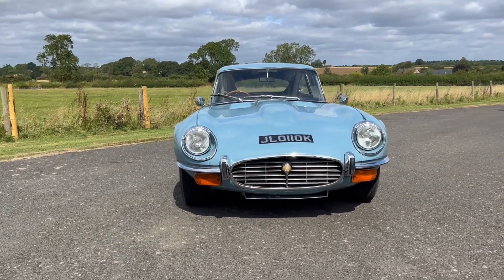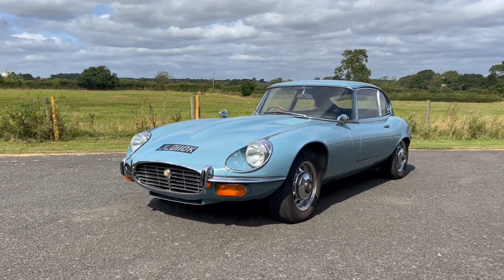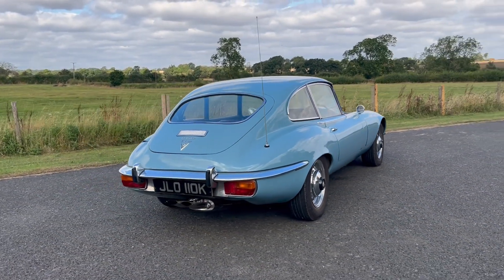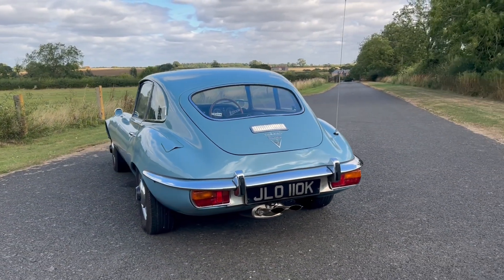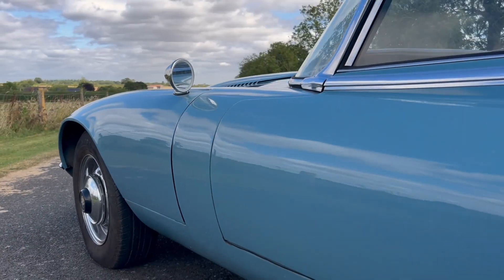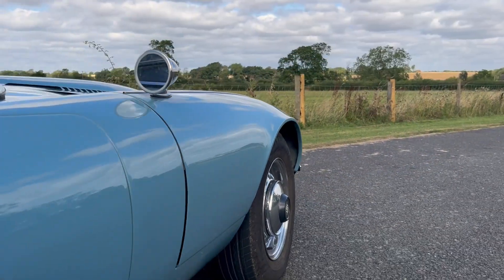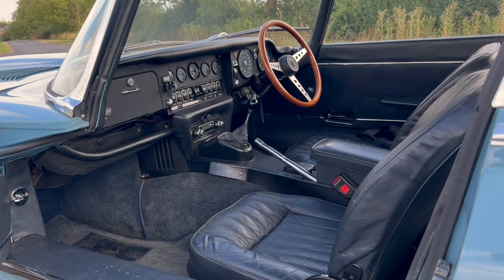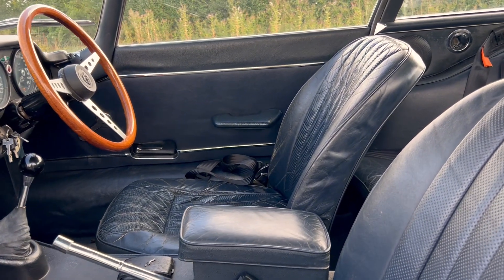1971 Jaguar E Type V12 Coupe - Desirable RHD, manual gearbox example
9th Oct, 2024 13:00
Imperial War Museum | Duxford, Cambridgeshire

One of just 2,116 right-hand drive examples and fitted with the desirable manual gearbox
Matching chassis and engine numbers
Subject of a full professional restoration in 2010 in its original colour combination
Offered with a history file including the Jaguar Heritage Certificate
Last of the line, the Jaguar E-type Series III was introduced in 1971. Longer, wider and more comfortable than its predecessors, the newcomer blurred the lines between sports car and grand tourer. Powered by a turbine-smooth all-alloy SOHC 5343cc V12 engine allied to either Jaguar four-speed manual or Borg Warner three-speed automatic transmission, the refined manner in which it performed (contemporary road tests spoke of 0-60mph in 6.4 seconds and 150mph) simply blew road testers away. Benefiting from a broader track, ventilated disc brakes, power-assisted rack and pinion steering and Lucas transistorised ignition, the Series III was visually distinguished by its 'egg-crate' grille, flared wheel arches and purposeful quad-exhaust pipes. Available in fixed-head coupe (2+2-seater) or roadster (2-seater) guises, it remained in volume production until 1974 (though, a special commemorative run of forty-nine black-painted roadsters was released the following year).

Chassis number ‘1S50350’ was dispatched new on the 17th of September 1971 to the supplying dealer, Charles Follett, London W1, and thereafter was sold to the first owner, a Mrs K. Gaze. Finished from new in Light Blue paintwork with a Dark Blue interior upholstery, pleasingly the colour scheme in which it is still presented today. Desirable for being both a manual gearbox car and a matching numbers example, ‘JLO 110K’ was lavished with a comprehensive restoration in 2010 including a full bodywork renovation with the bodywork stripped and restored with a focus upon saving as much of the original metal work as possible. More recently benefitting from a fuel system refresh in 2017, and full servicing with new spark plugs as well as rear exhaust box and tailpipes in 2022.

Starting readily and both running and driving very well during the recent photography session, the Jaguar is offered with a credible recorded mileage of 81,500 miles on the odometer. Accompanied by a history file comprising the JHT Heritage Certificate, a collection of invoices and previous MOTs, a maintenance chart, operating, maintenance and service handbook, ownership history, and a current V5C document. UK-supplied, manual gearbox, matching numbers examples are highly desirable E-Types and with this V12 Coupe being all of these and having been provided a full restoration in its original colour scheme is certainly one to consider.

Paul Cheetham
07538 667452